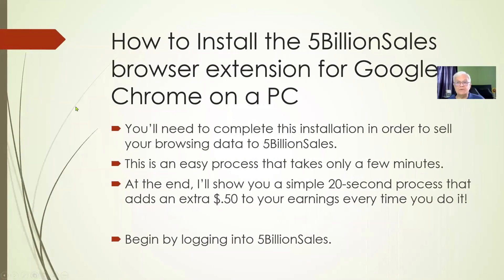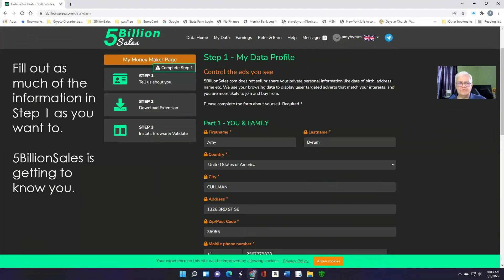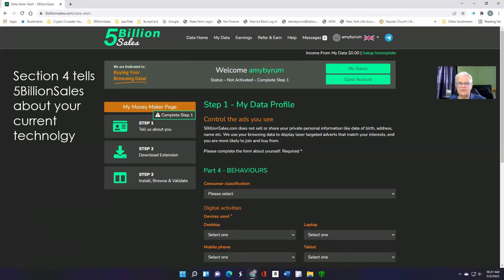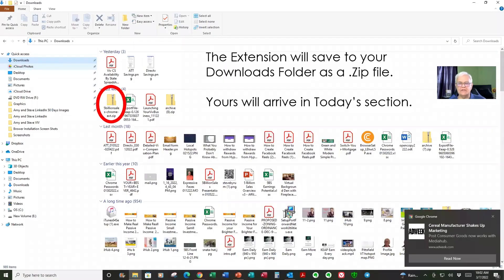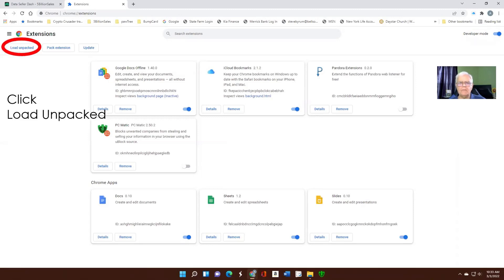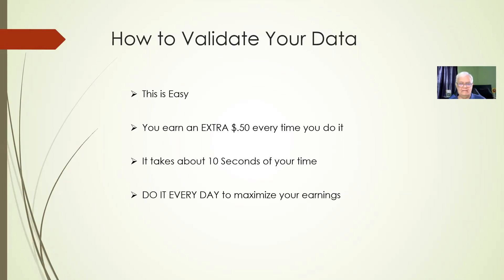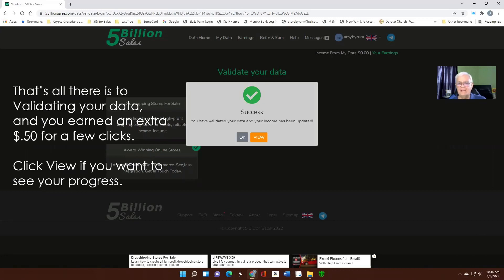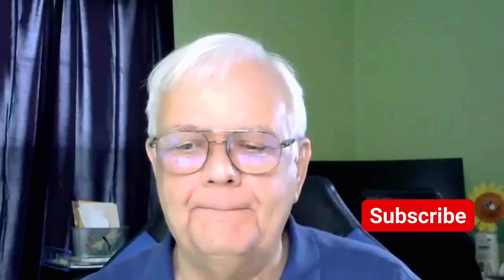How to Install 5BillionSales Browser Extension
How to Install 5BillionSales Browser Extension is a step-by-step screen-by-screen walk through the installation.

Once you've installed the extension, you'll be able to sell your browser data.

I chose to sell my browser data because it's automatic and I can earn a side income.

I am safe because the data collection is anonymous. 5BillionSales collects browser data from my IP. The data is about where I go on the web, and what I look at. It's not about me or my private information.

5 Billion Sales is a new way to earn passive income.

5 Billion Sales meets three criteria for a passive income opportunity.
 1. Everyone who signs up makes money
 2. No Selling is Required
 3. No Recruiting is required

5 Billion Sales cannot be a scam. It's totally free. No Credit Card information is request.